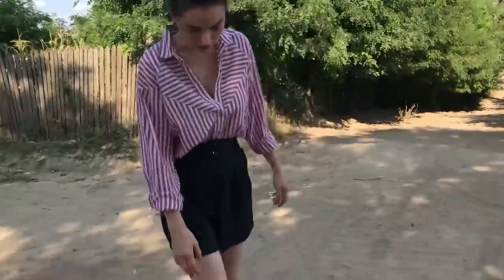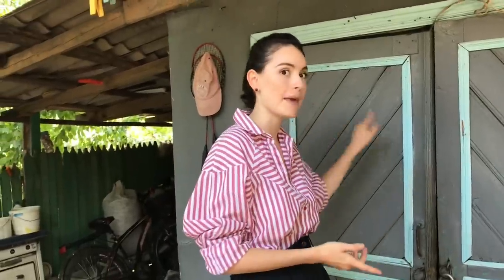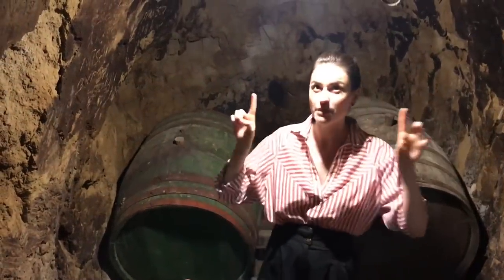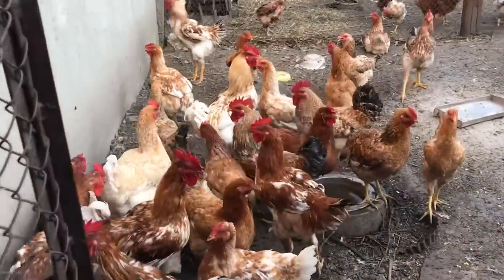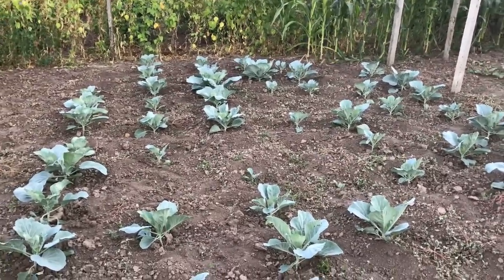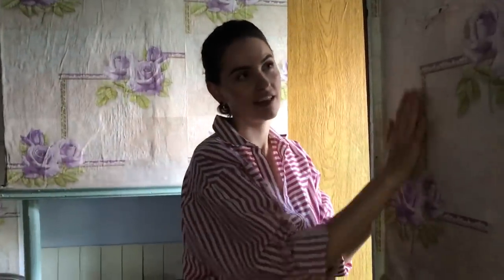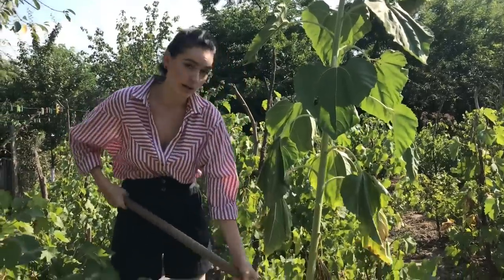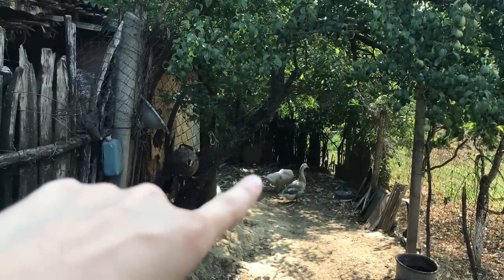Welcome to REAL MOLDOVA! Part 1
Authentic details of a Moldovan Household